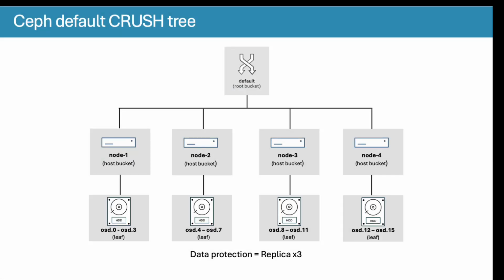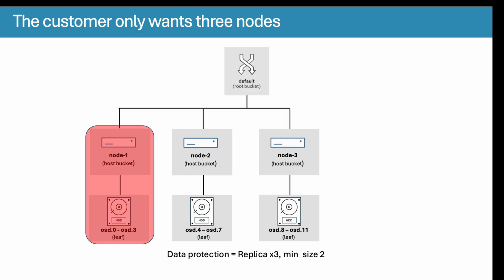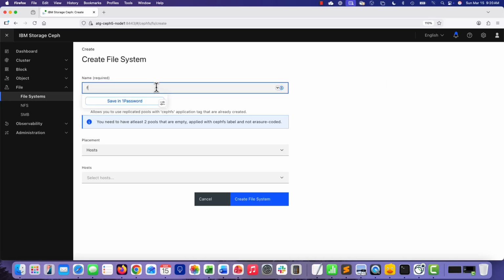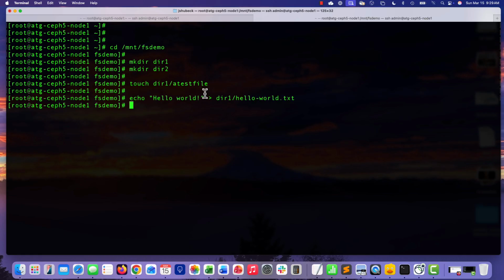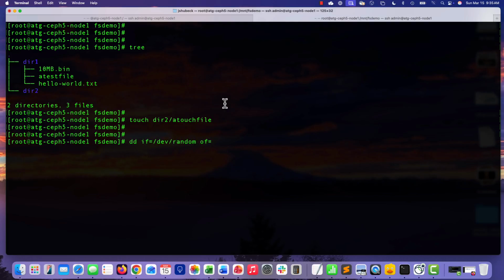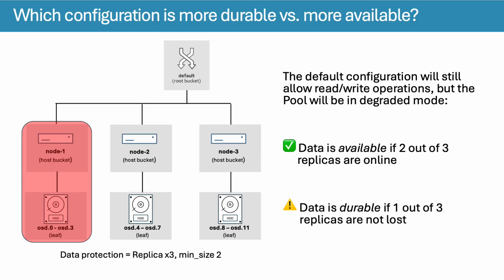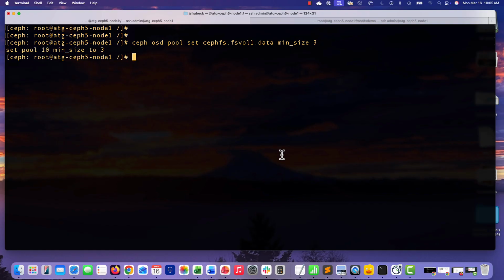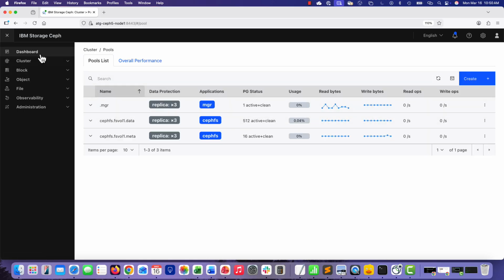Ceph News at 10 - Data Durability on 3 Nodes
What is the impact on data availability and durability if we deploy a three (3) node Ceph cluster rather than the best practice of four nodes?